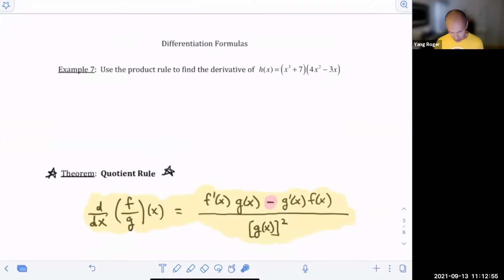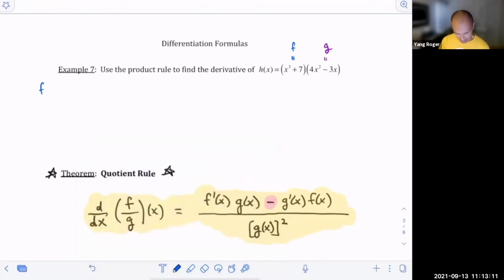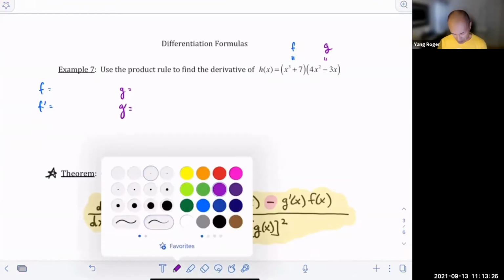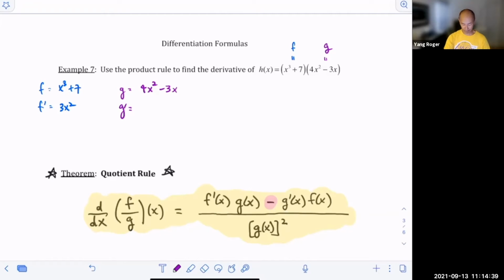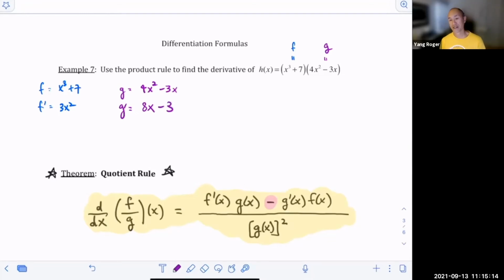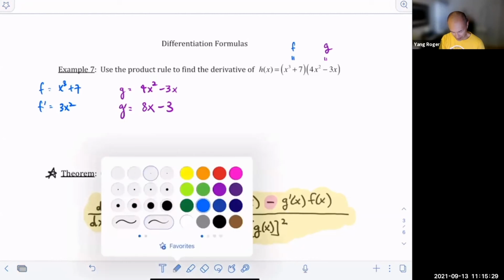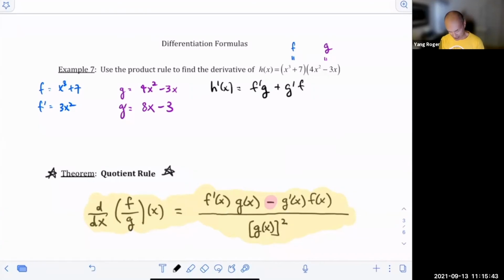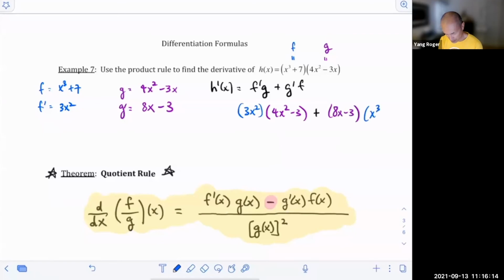2.3.1.2 Example 7